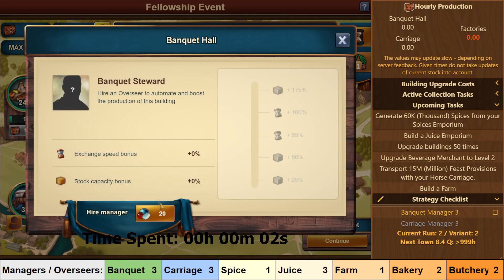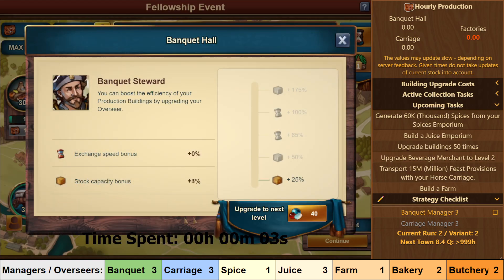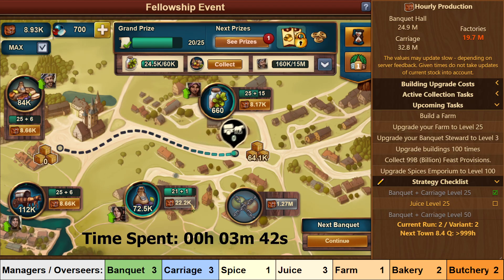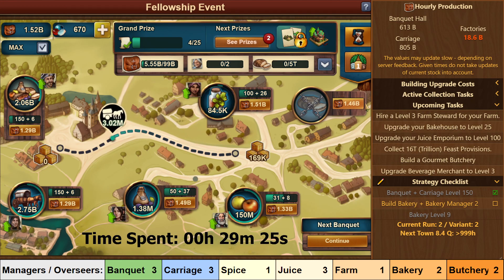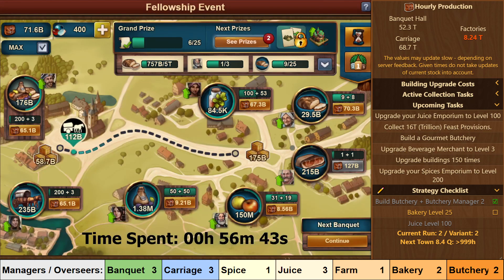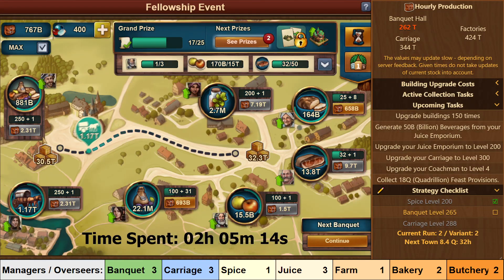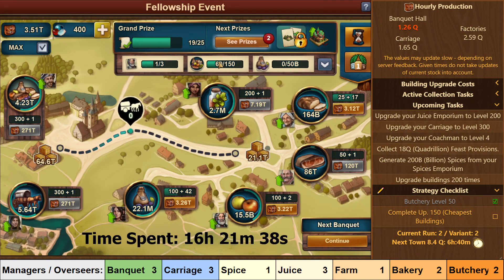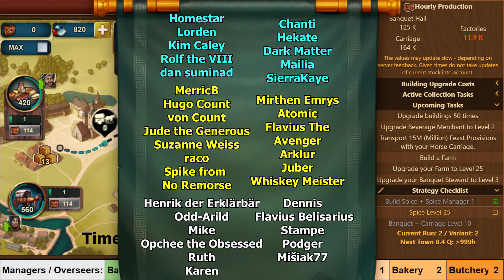Forge of Empires: 2023 Fellowship Event - Town 2 Tutorial! How to Easily Complete Town/Banquet 2!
Welcome to my playthrough/walkthrough video for Town/Banquet 2 in the 2023 Fellowship Event!

Timestamps
0:00 Intro
0:37 FoE Helper Strategy Checklist!
1:00 Town 2 Tutorial!
7:01 Ending Town 2
7:45 Thanks to my Patreons!